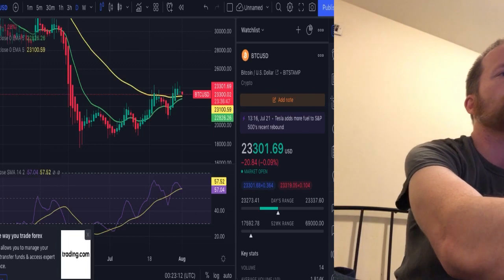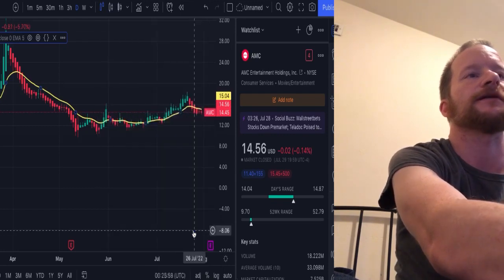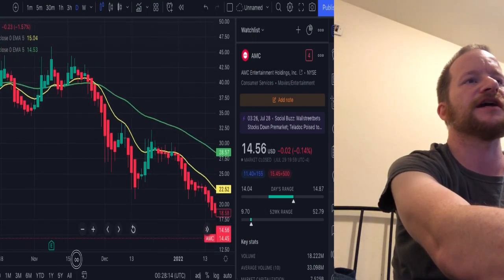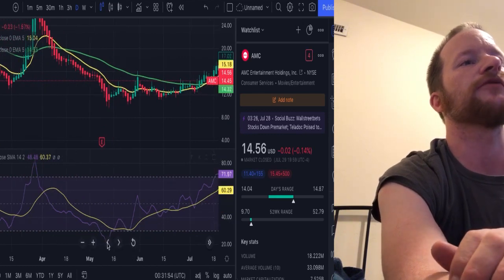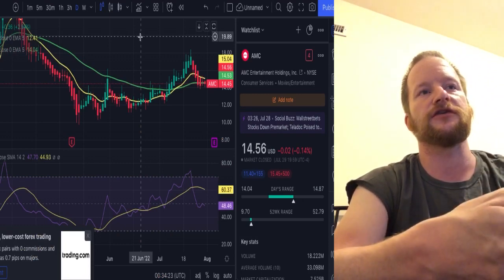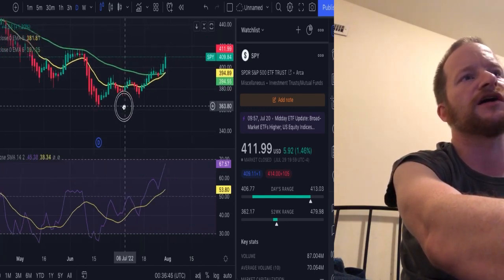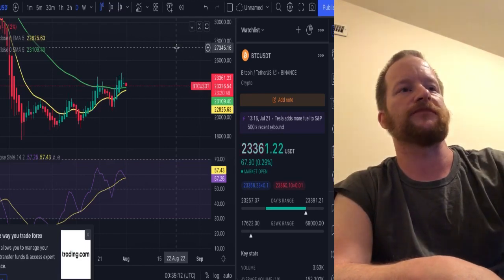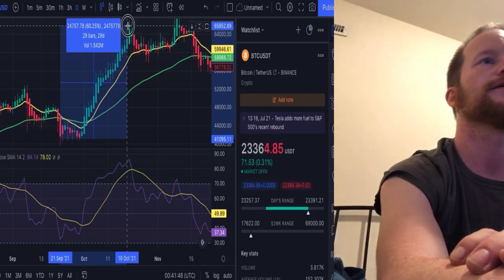Profit From Stocks & Crypto by Using EMA & RSI